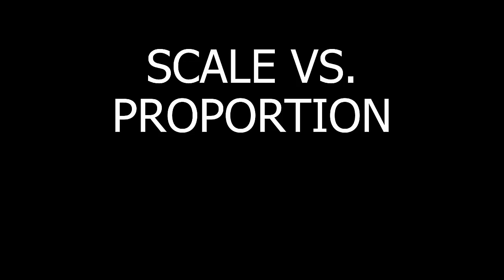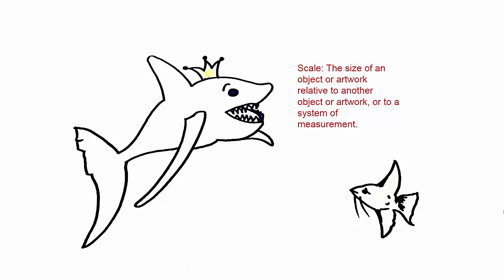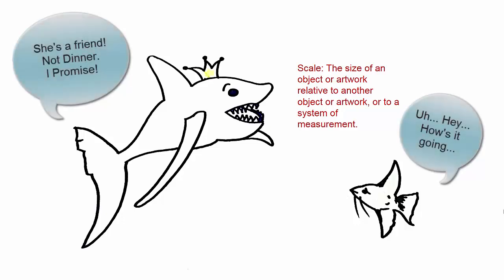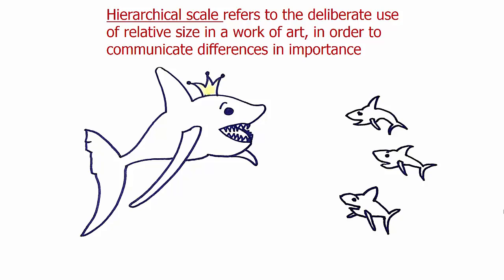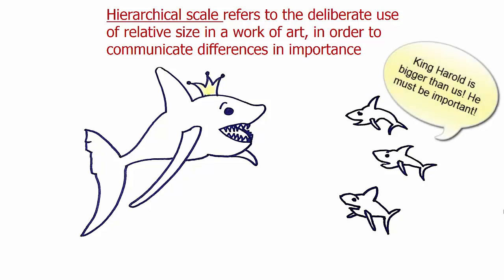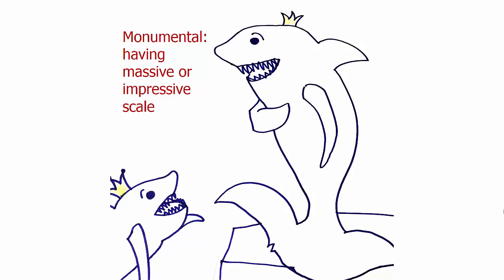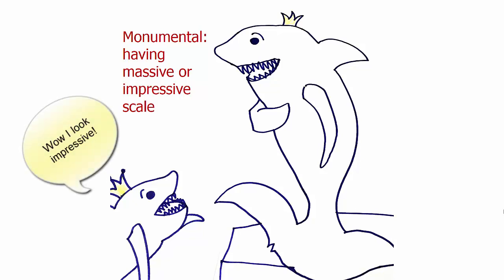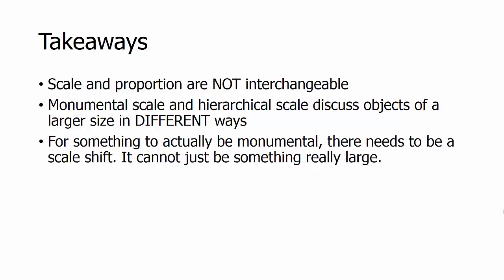Scale Vs. Proportion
This video explains the difference between scale and proportion, as well as some special topics in scale.